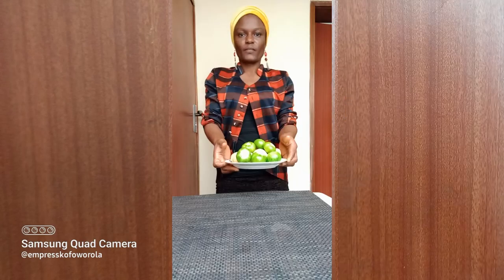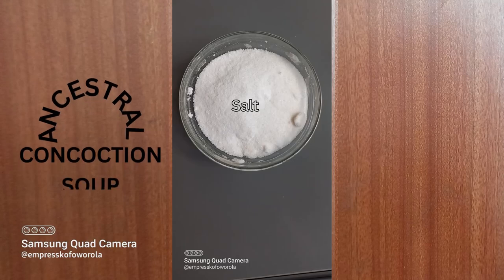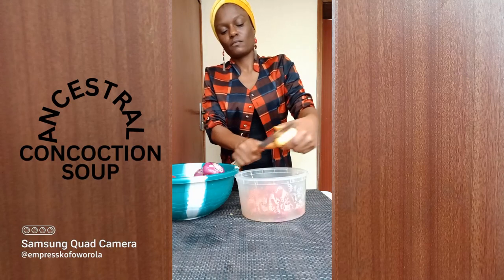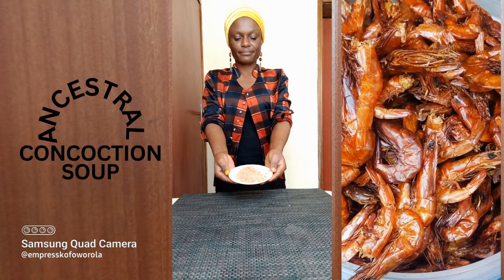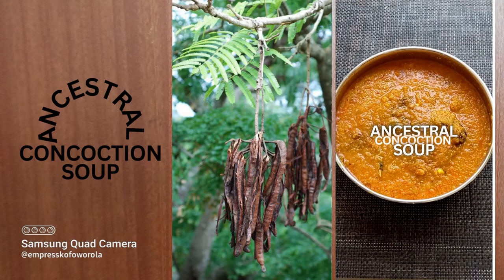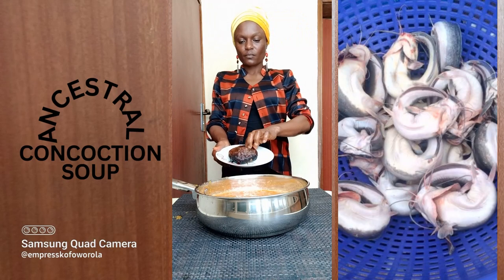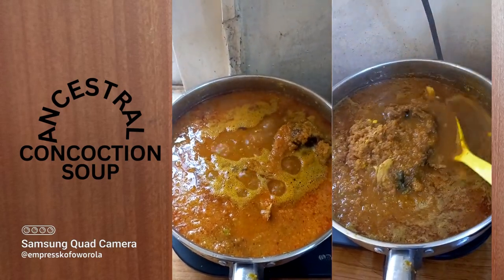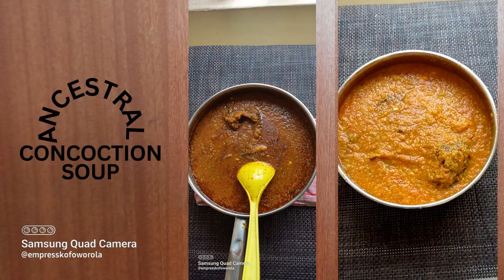Ancestral Concoction Soup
Hi,
WELCOME TO EMPRESS KOFOWOROLA'S CHANNEL TV
a content creator sharing entertainment vlogs, blogs, lifestyle, opinions, hacks, and personal journey creating memories, keeping myself busy, doing something with my life, self-emancipation, and liberation so please watch the videos, Comments, Subscribe, Share & gives it a thumbs up thanks.

Best Regards